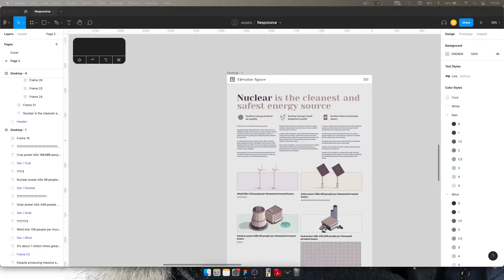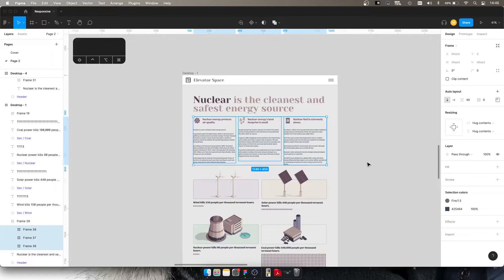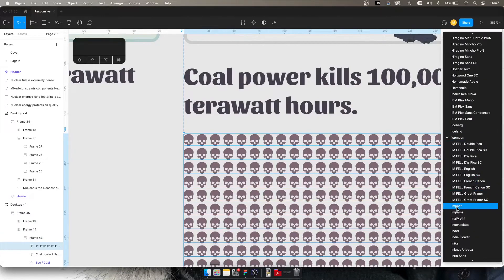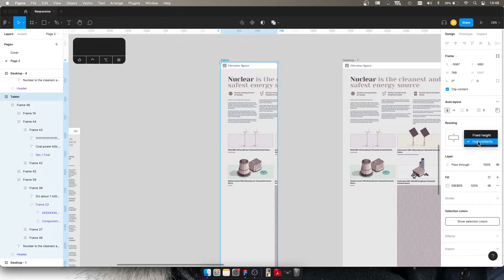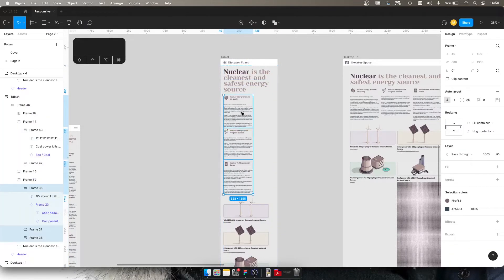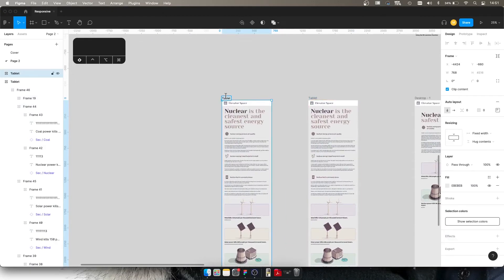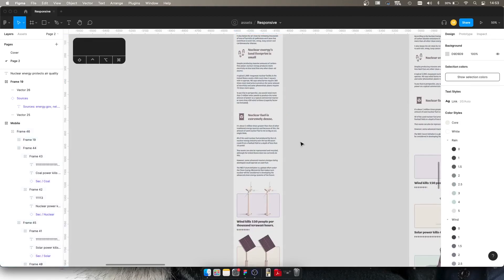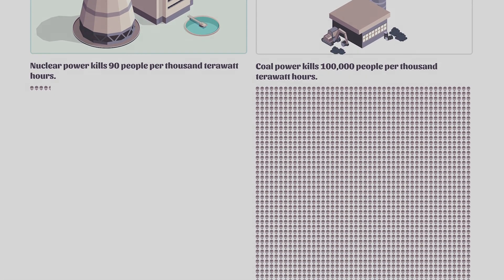SAVE TIME: Responsive Figma Autolayouts.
Figma's Auto Layout tools can be used to create responsive websites. This video takes you through an example of how to go from simple groups to a fully responsive layout using this technique.